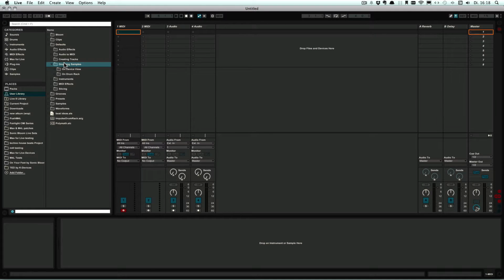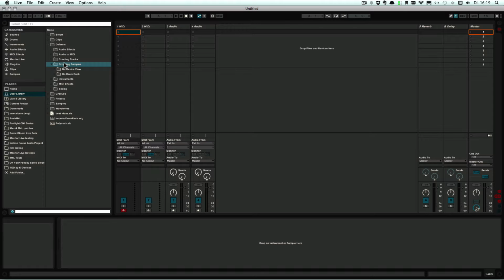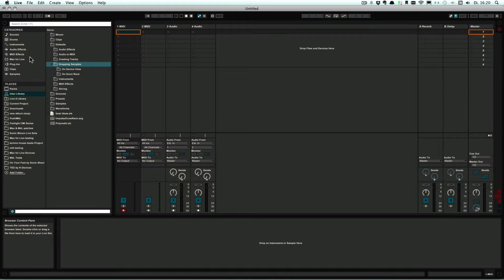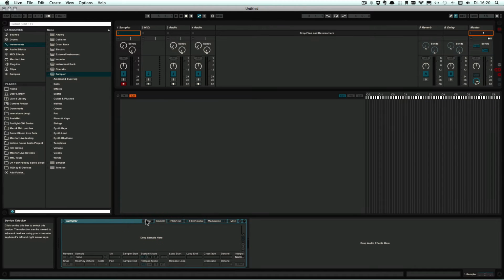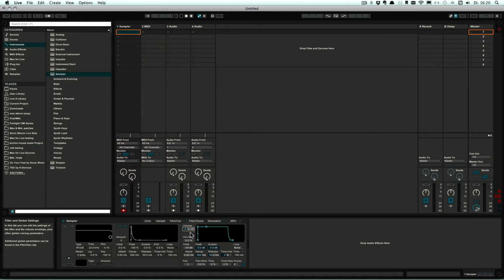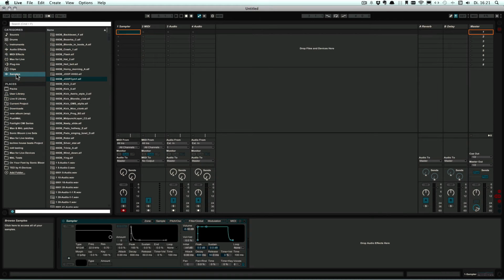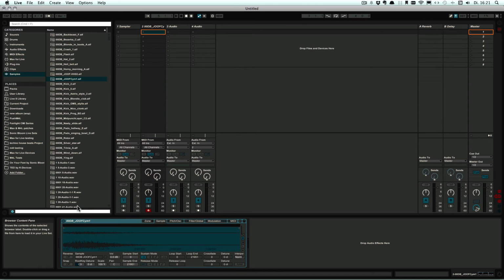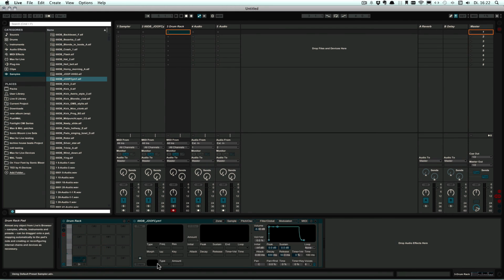Ableton Live Insider Tip – Default Presets for Drum Racks & Device View (Video 3/5)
This tutorial is part three of a new mini series about the Default Presets in Ableton Live 9 and how they can improve your workflow. It deals with the default presets for dropping samples onto Drum Racks or into the Device View of a MIDI track.

In my series "Ableton Live Insider Tips" I show you features that a lot of users, no matter how advanced, don't know about.